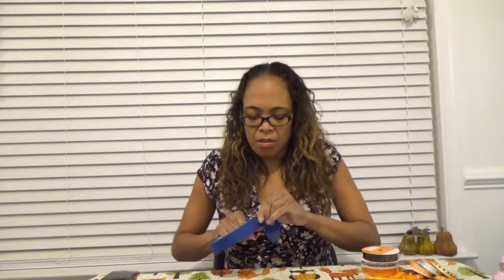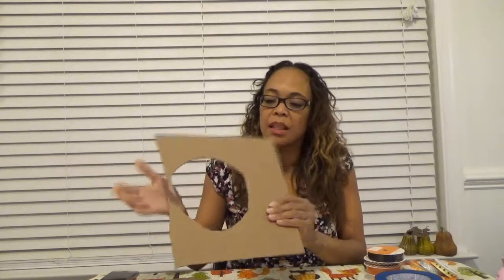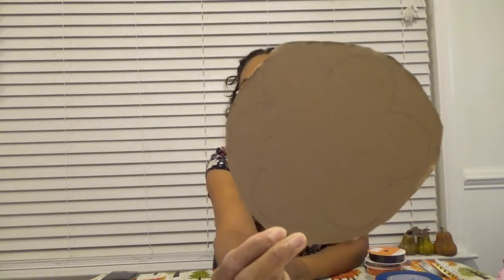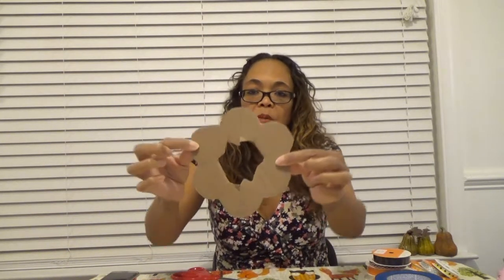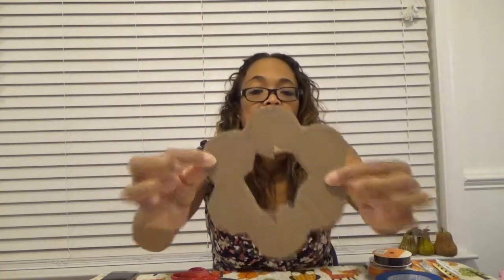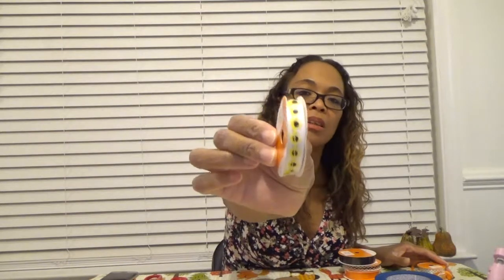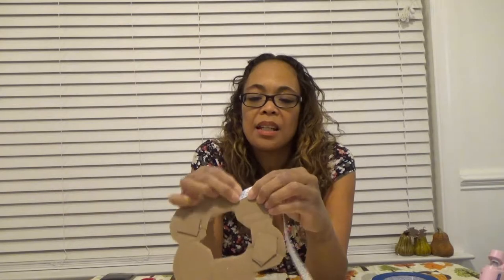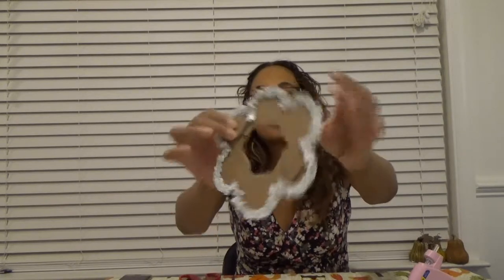STARBUCKS BOTTLE CAP WREATH | DIY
I am thankful for Starbucks! To show my appreciation, I made a Starbucks Bottle Cap Wreath! This is a project I made on the fly. I had some bottle caps from the frappachinos, so I decided at the spur of the moment to do something with them.